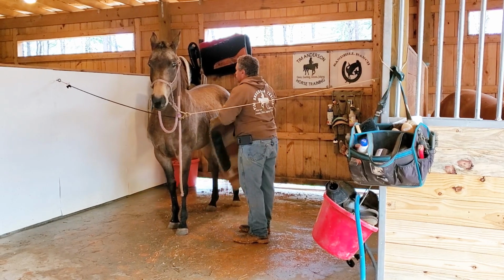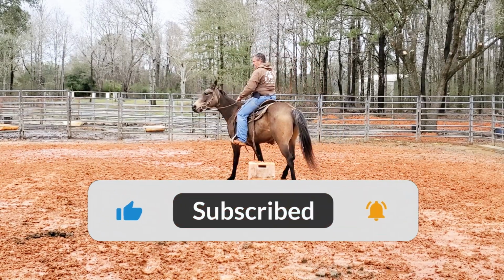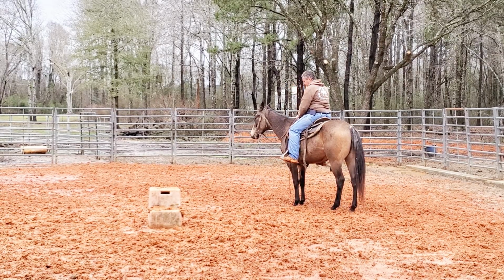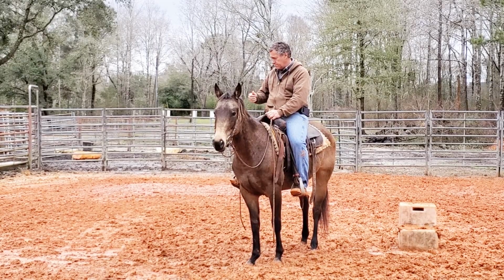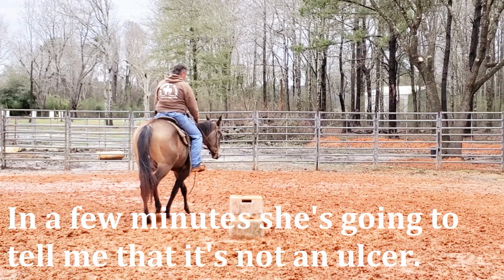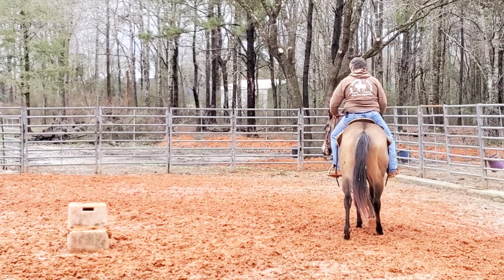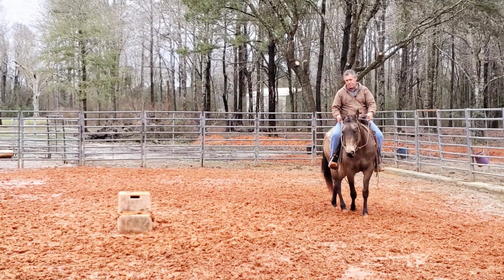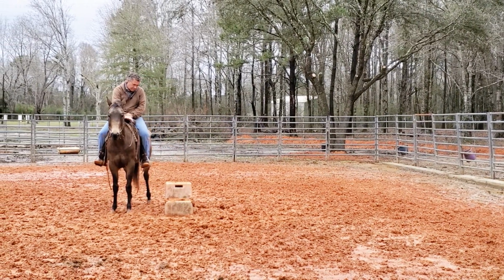This is the most important training of her life.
This is how I start building the foundation that everything will build upon. This is the most important training this horse will get. Everything for the rest of her life will depend on how this training goes.